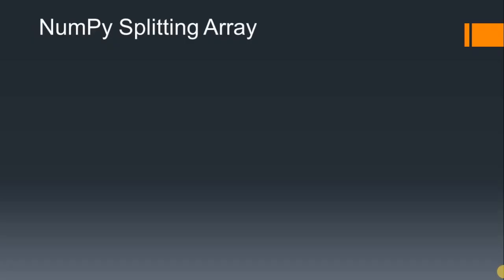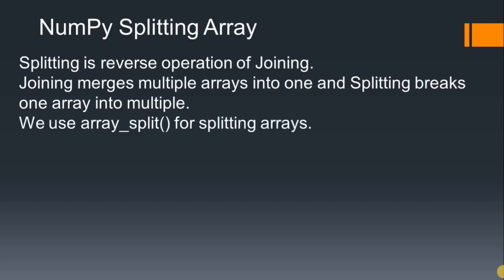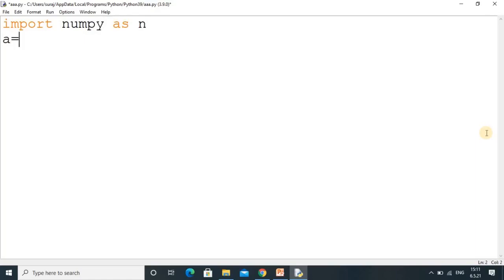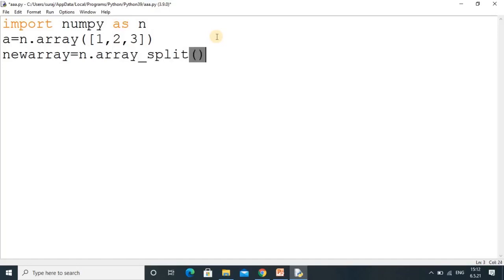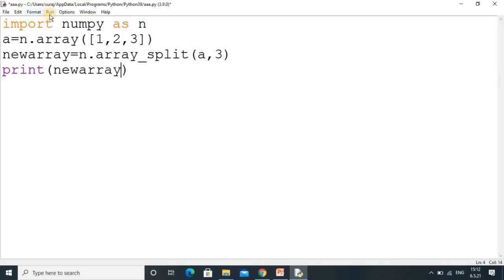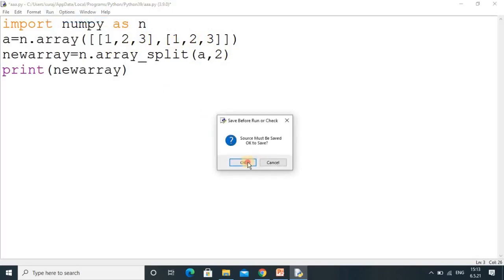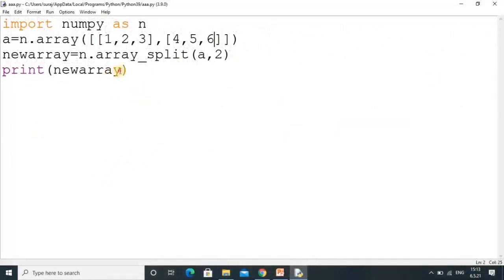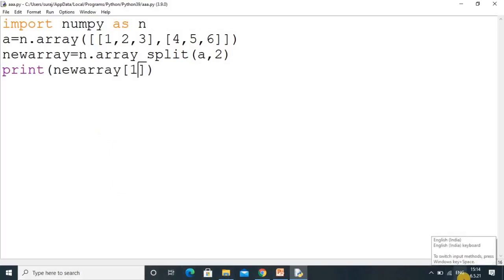73. How do you split an array in Python?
Hello friends,

We will see how we can split array using NumPy.